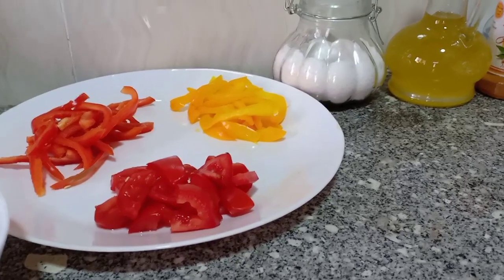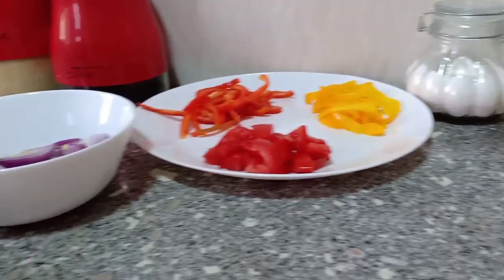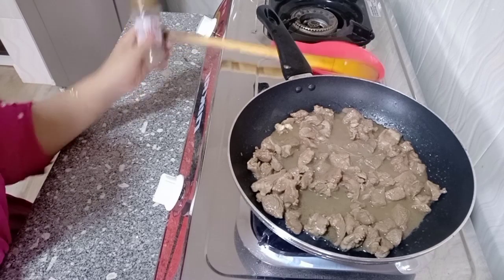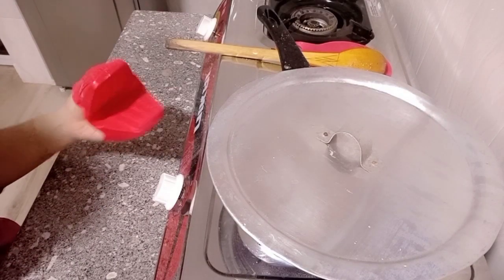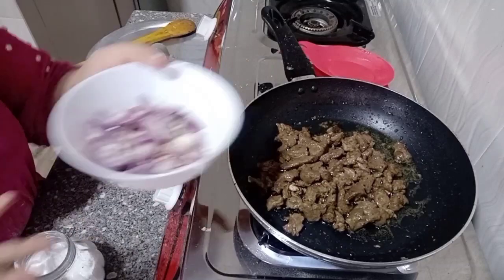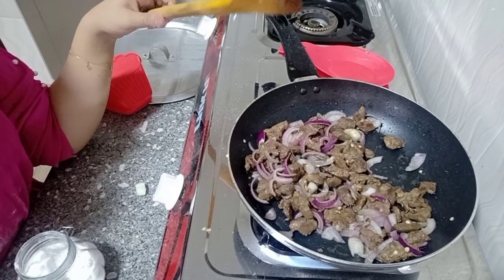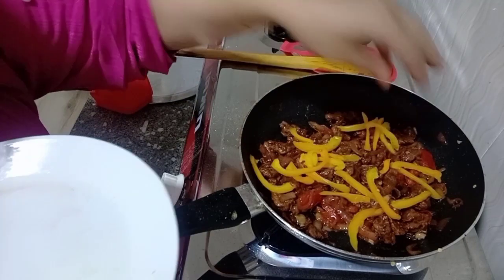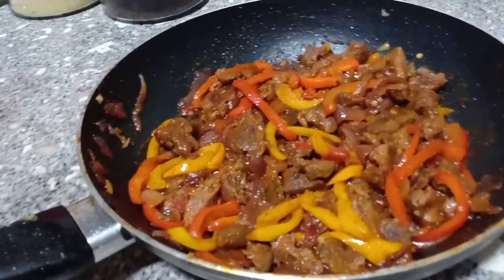DELICIOUS DINNER RECIPE 2020 DINNER IDEAS🍲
Hello loves, I hope y'all are doing okay,
I hope you enjoy this week's video and get to try it as well..